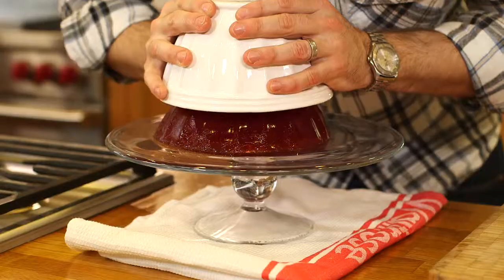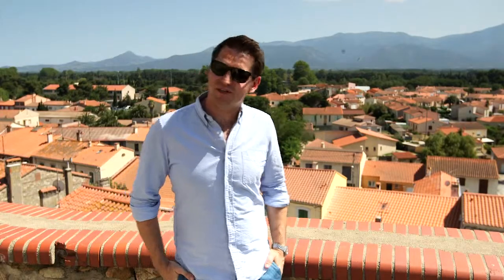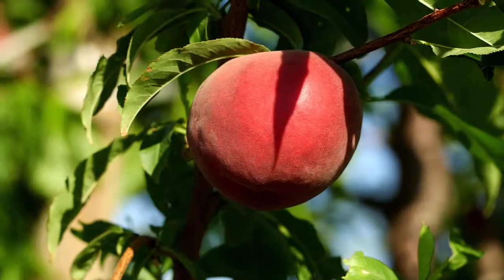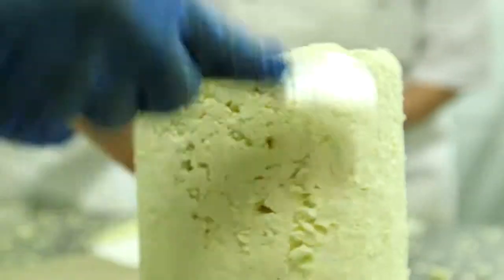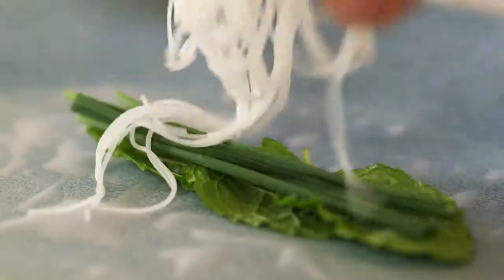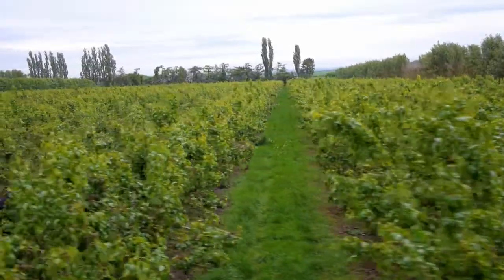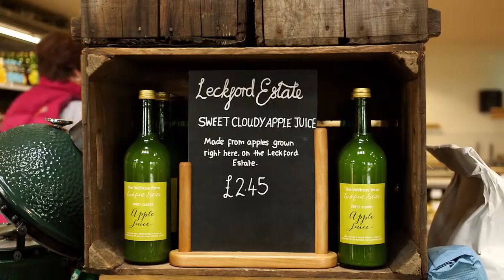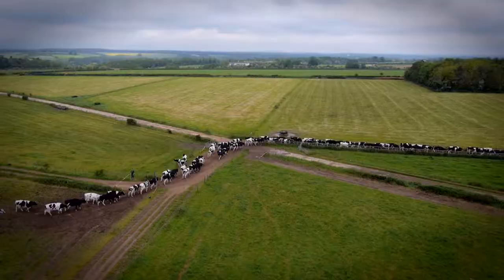Rich Harris Chef Presenter Showreel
I'm a  a food-obsessed chef, writer and food stylist working behind the scenes on the UK’s leading food TV programmes. I'm a regular presenter for Waitrose on their online cooking channel, Waitrose TV.

My varied and exciting career has allowed me to work alongside some of the world’s most renowned chefs; it is this exposure which drives me to continually search for new ideas in the kitchen and the latest food trends on the street. I've travelled all over the world in search of all things edible; I've got a true passion for authentic local cooking, with a particular love of traditional street food.